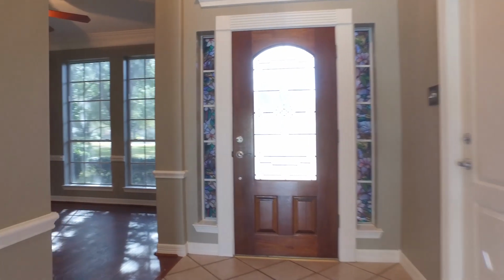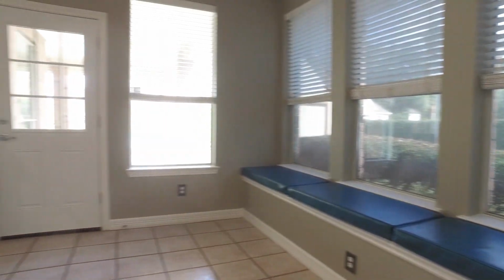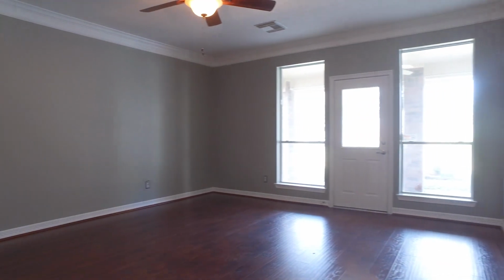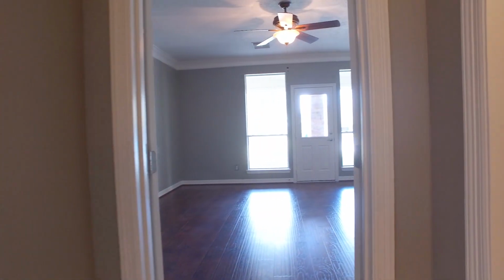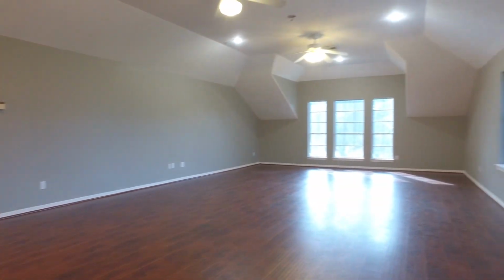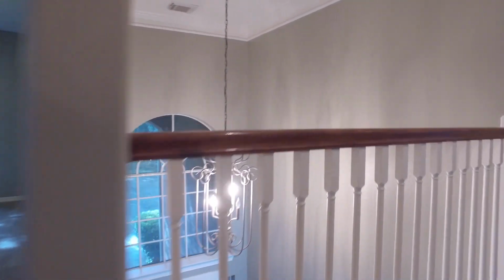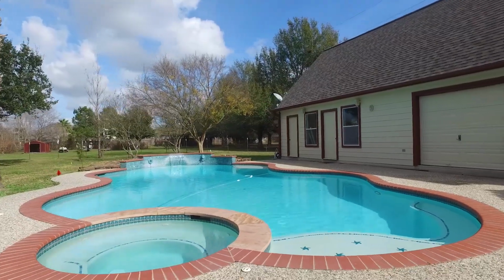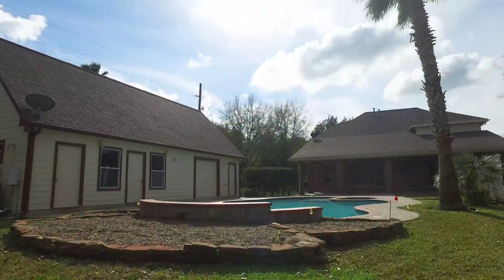2025 Saddlehorn Trail, Katy, TX 77494 With Voice Over